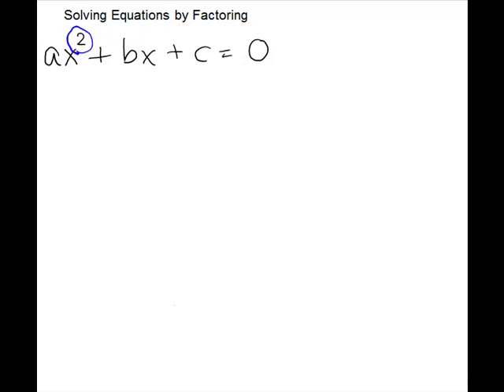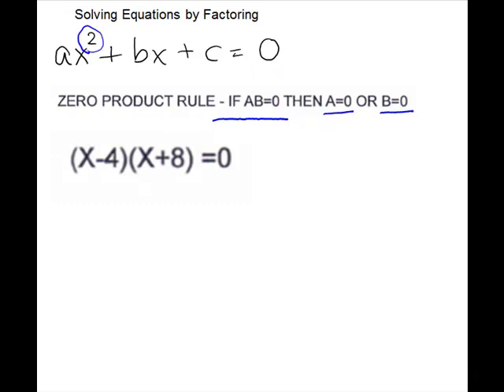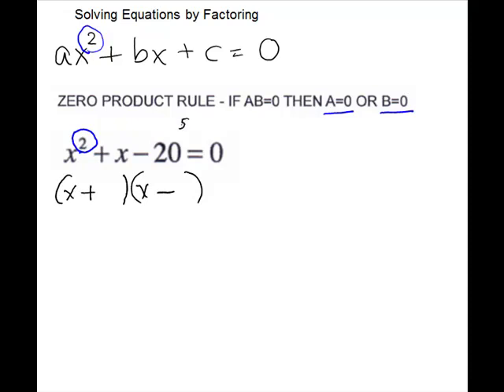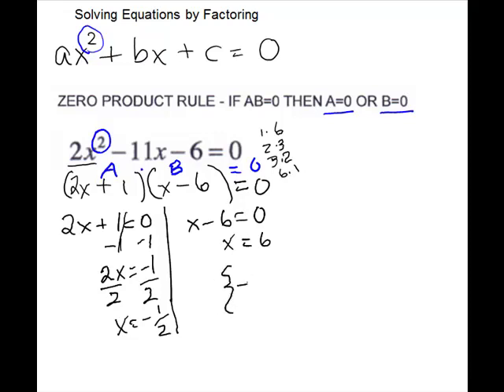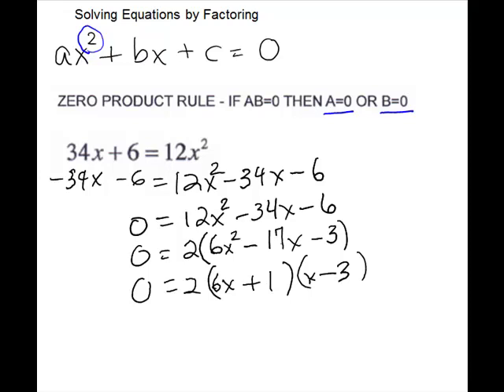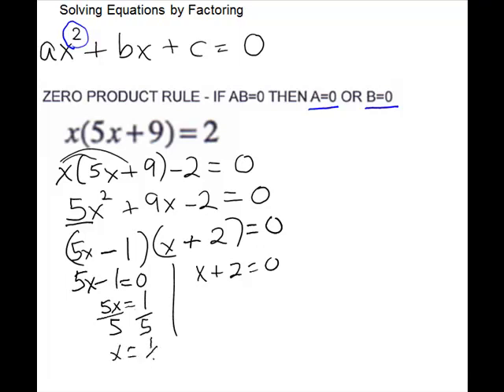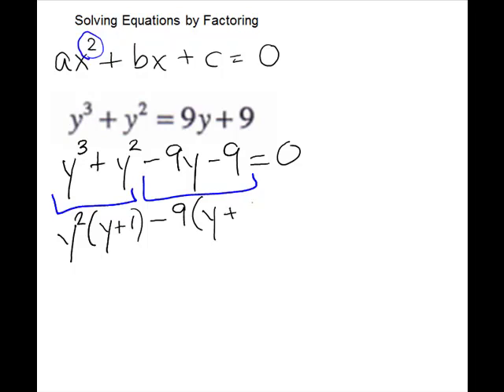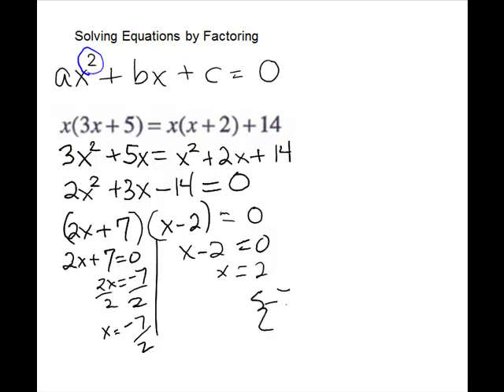Solving Quadratic Equations by Factoring